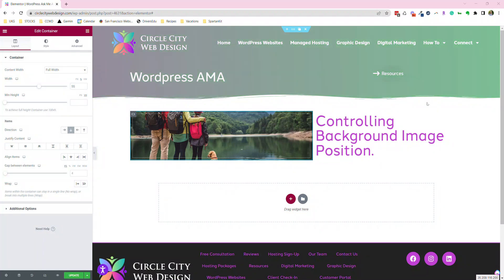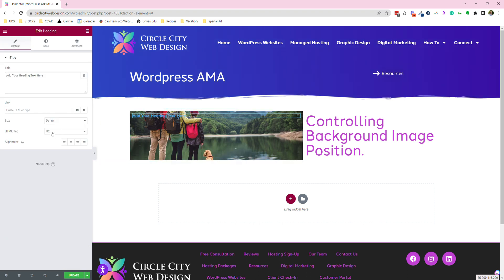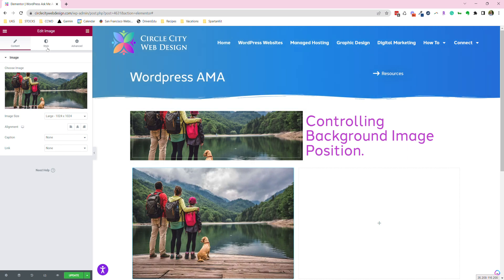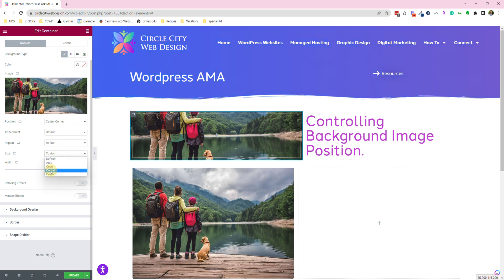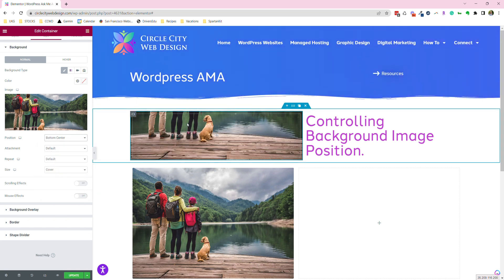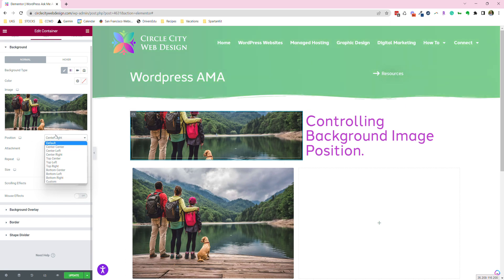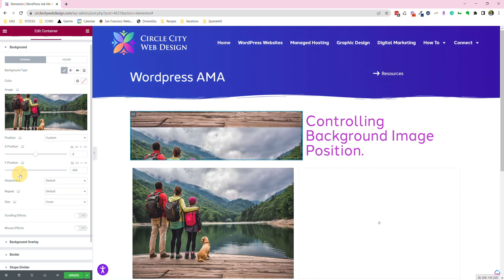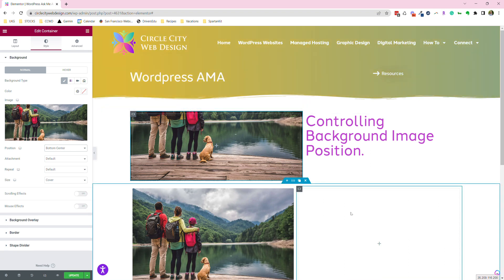Controlling Background Image Position in WordPress Elementor Containers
One of Elementor's most popular features is the Flexbox Container Column, which allows users to stack their elements on one side and position them precisely. But what if you want to use a background image in one of those columns? How do you control its position? Let’s find out!